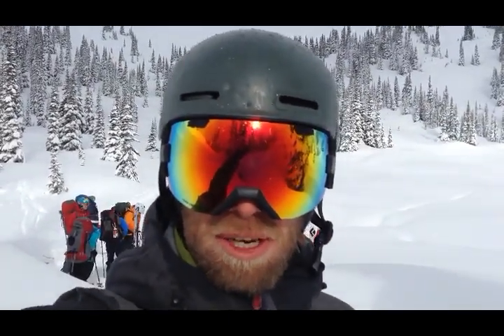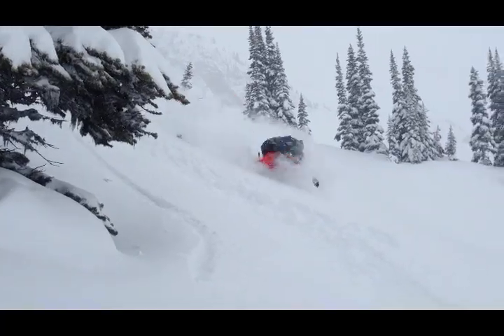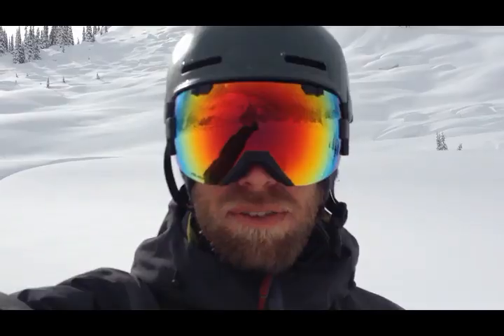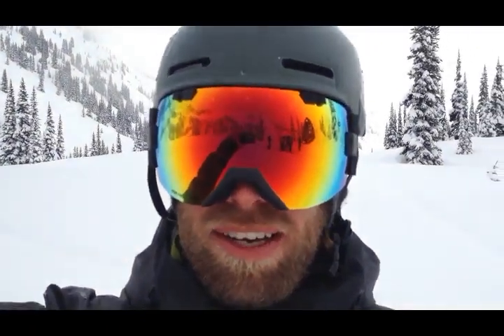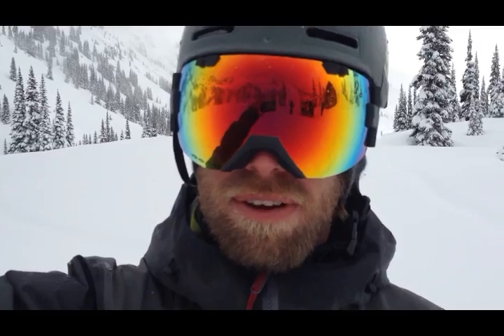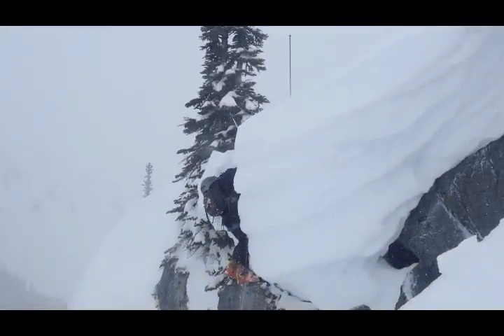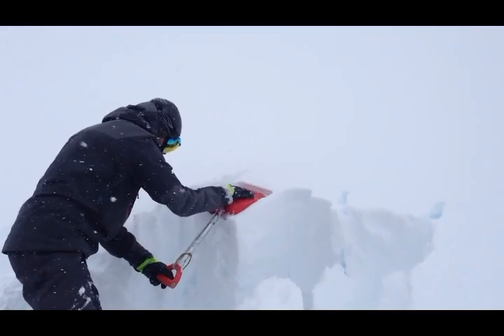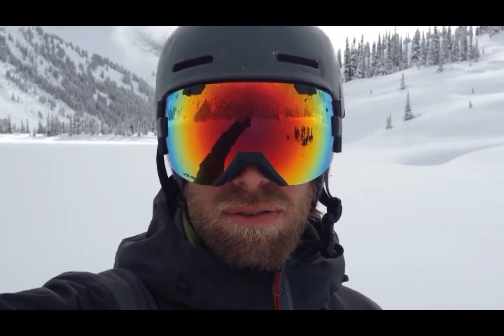Coast Mountain Backcountry Report March 5, 2016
Coast Mountain Backcountry Report by ACMG ski guide Jeff van Driel on a trip to Marriott Basin (Duffey Lake Road) March 1-5, 2016.